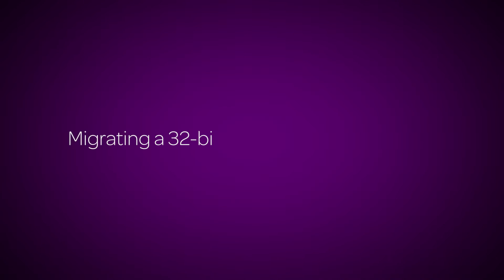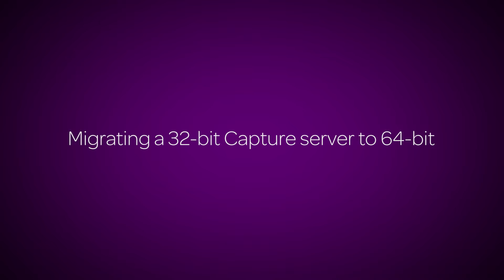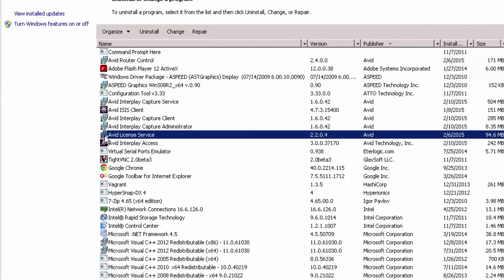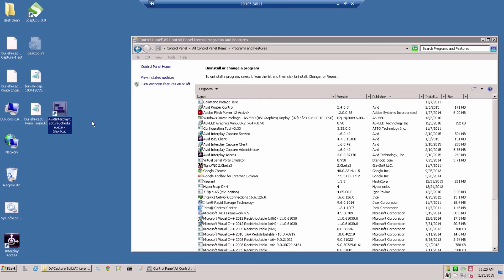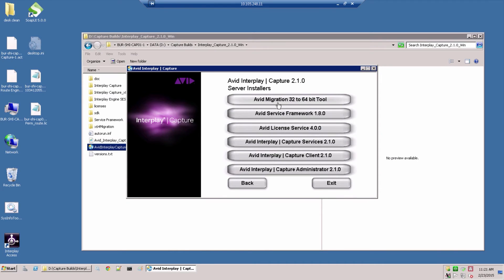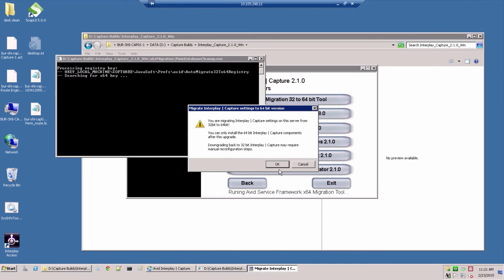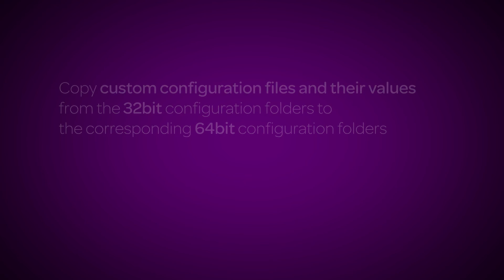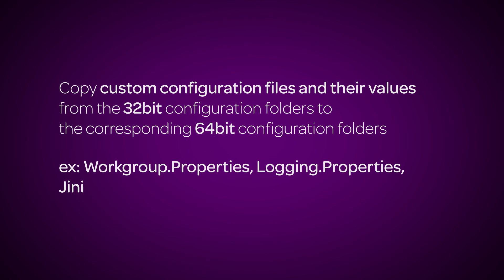Interplay | Capture Basics: Migrating a 32bit to 64bit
In this video, we will take a look at updating a 32bit Capture Server to 64bit.